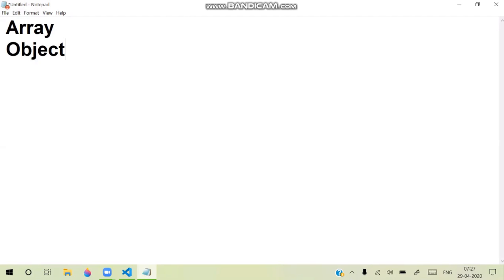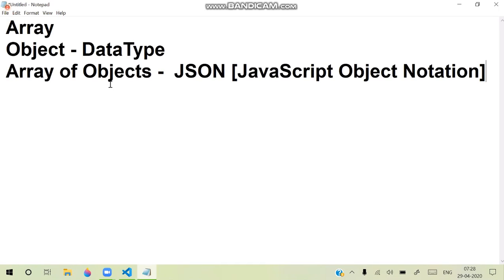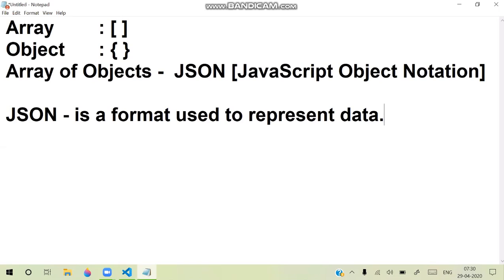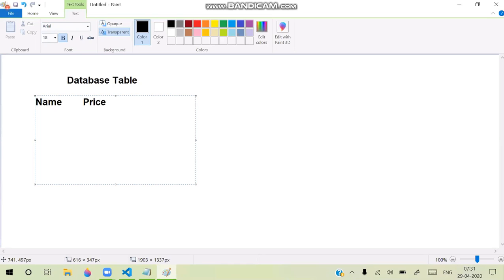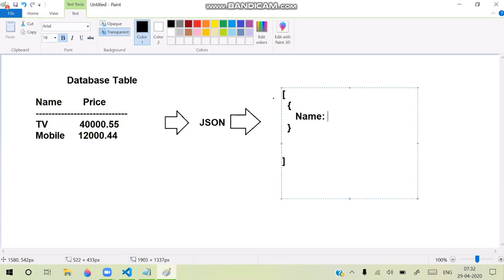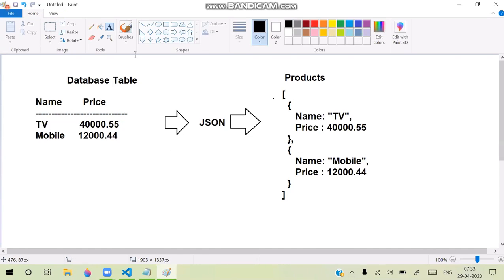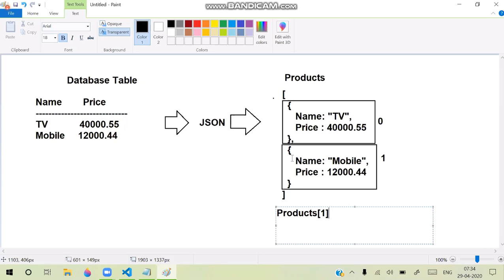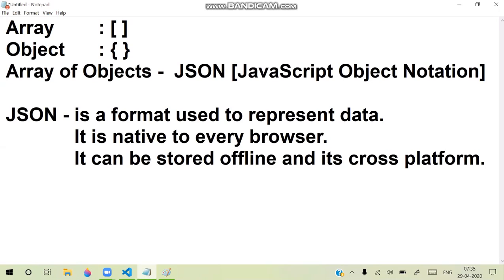Typescript 57..what is JSON